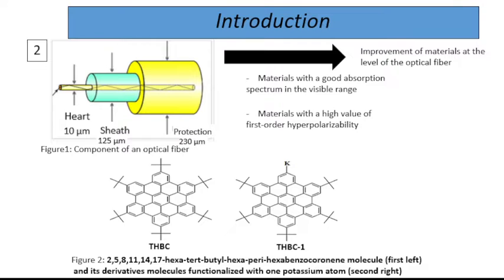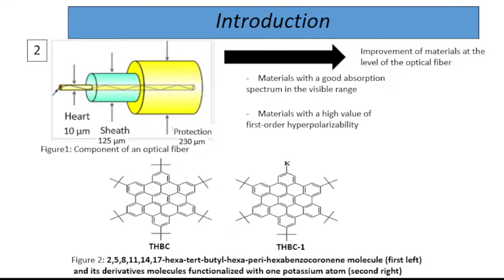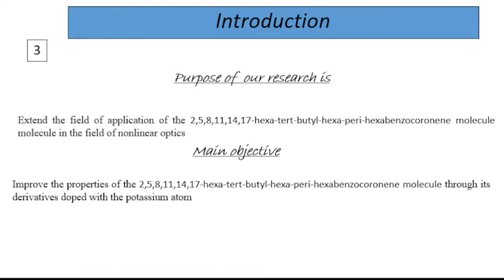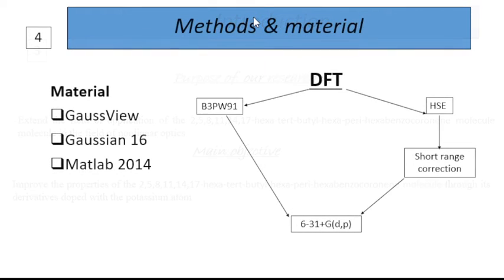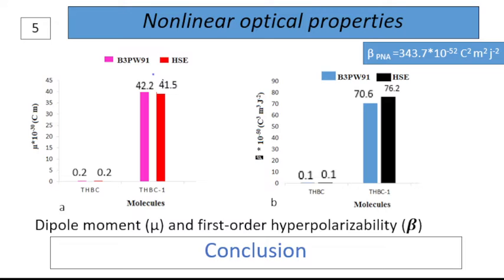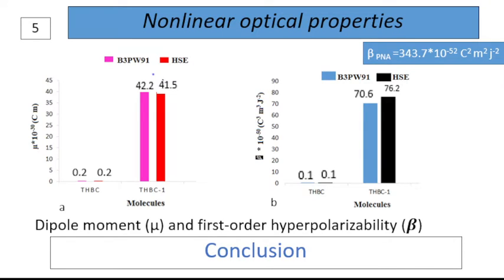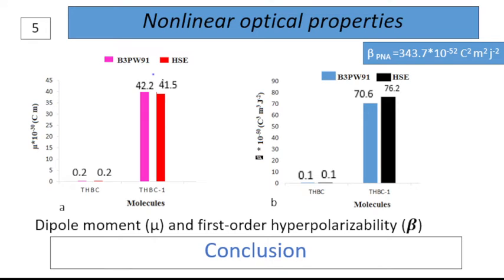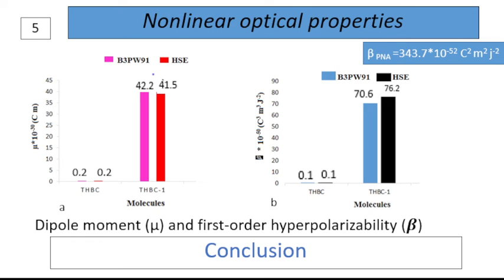Yibain Khokho Emmanuella Claudia - computational study a doping of the molecule 2,5,8,11,14,17-hex..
We propose in this computational study a doping of the molecule 2,5,8,11,14,17-hexa-tert-butyl-hexa-peri-hexabenzocoronene with a potassium atom. Through the results, we notice that the proposed derivative has potential applications in nonlinear optics.